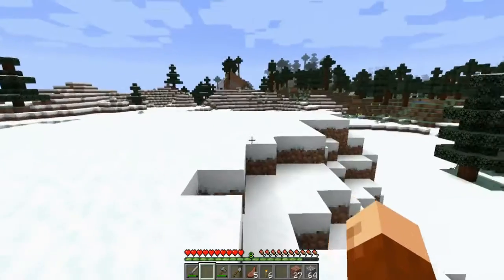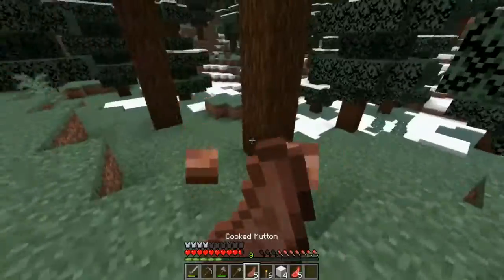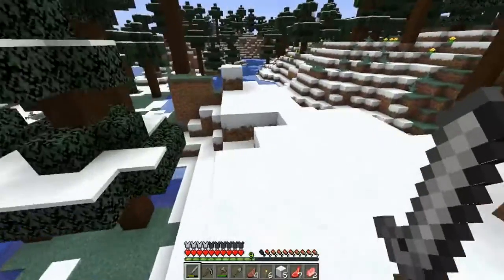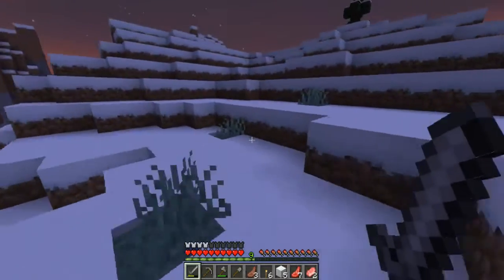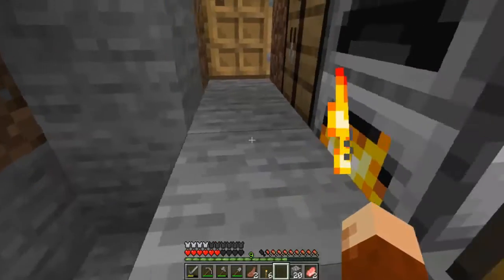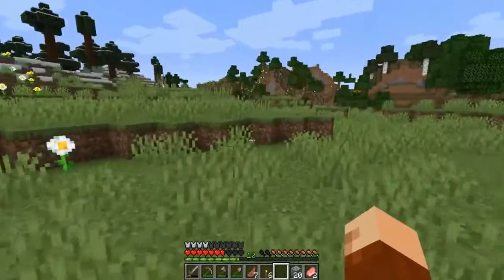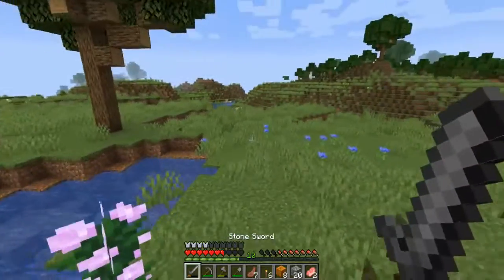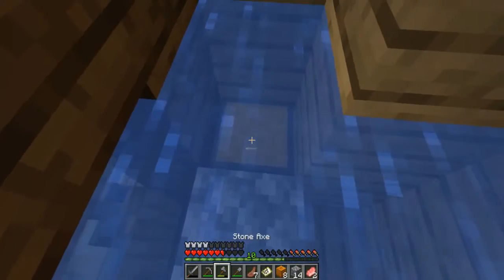BEST WORLD EVER IN MINECRAFT 1.14 (#3)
Join me on the adventure of making the Best World Ever on Minecraft 1.14.

Seed: bestworldever (Play Along With Me)

If you have made it this far in the description, I just wanted to say I am so grateful for anyone that has taken the time out of their day to watch my videos and leaving likes and subscribing.